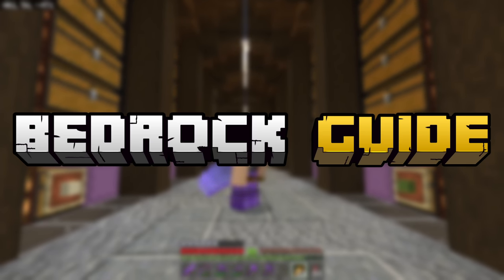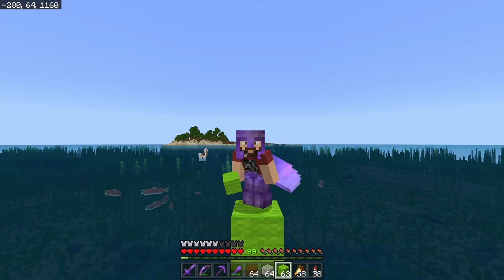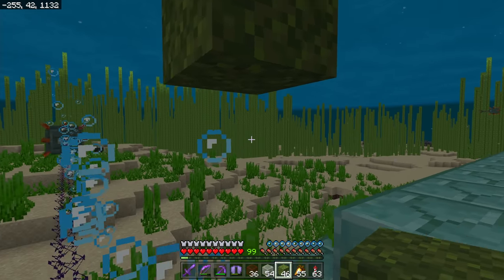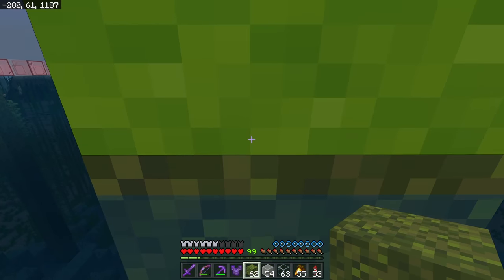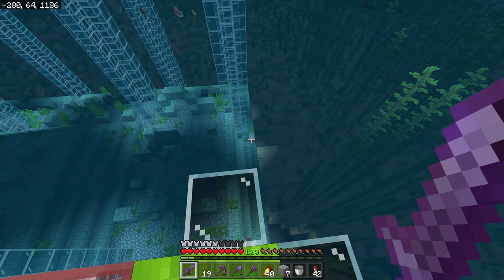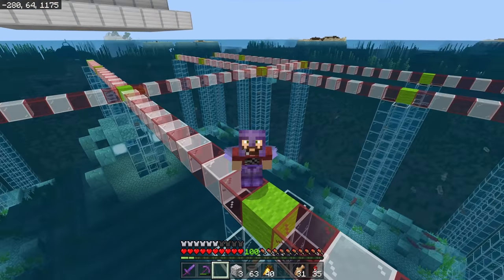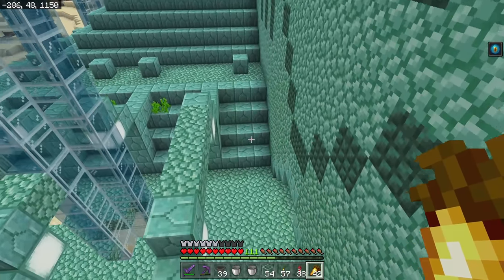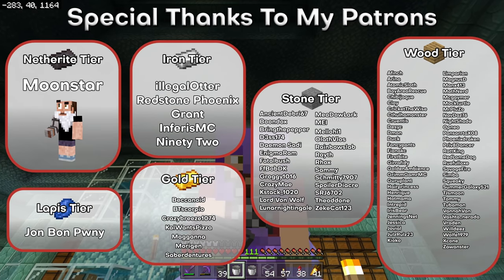EASY Guardian Farm | Bedrock Guide S1 EP73 | Tutorial Survival Lets Play Minecraft 1.17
Here is the BEST Guardian Farm on Minecraft Bedrock! No Redstone, No clearing large area’s, No confusion! This farm is SO easy to make, and it is INCREDIBLY fast! Today we will be going over how to find all your guardian spawning locations in a VERY easy to understand way (I made a graphic for the video)! Then, taking advantage of these spawning locations is easy! We don’t use nether portals, we don’t use redstone, we don’t use water streams or any of those other difficult to manage methods, we keep things nice and simple, which honestly is the BEST way to do it!

CHAPTERS
00:00 - Intro
00:45 - Getting ready for the farm
02:47 - How to find the 25 spawning spots
06:53 - Blocking the spawns
08:39 - Making the glass tubes
13:42 - Farm mechanics
16:21 - Collection system
20:06 - Advanced storage (optional) in the monument

Welcome to the Bedrock Guide series! A guide series that mixes the things you learn from a tutorial, and the entertainment of a Single player lets play, or survival series, together. There will be plenty of tips for people of all ages and skill levels to enjoy here within this series. We will go over basic early game information, and more advanced late game mechanics within this series. This is a single player lets play, with a twist! We will be doing this on a server with BlujayGames, who will also be running a Guide series, and we will be playing through them in a single player fashion, but with some fun interactive bits mixed in! Server settings listed below.

Server Information
Server Add-ons:
My Add-ons: (some of these do not work as of the latest 1.16.200 update)